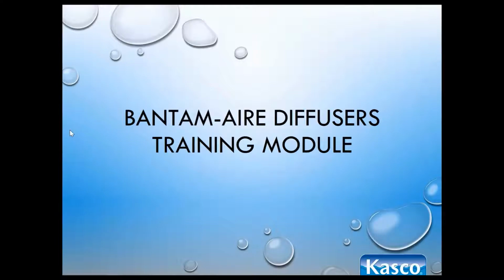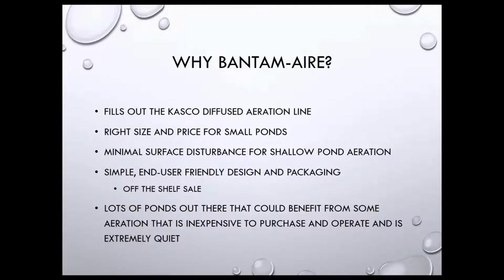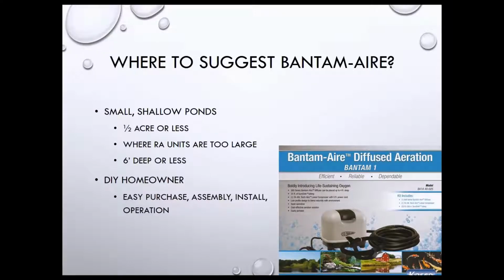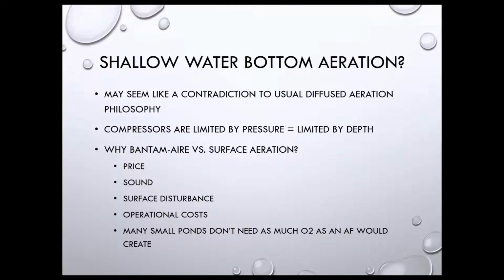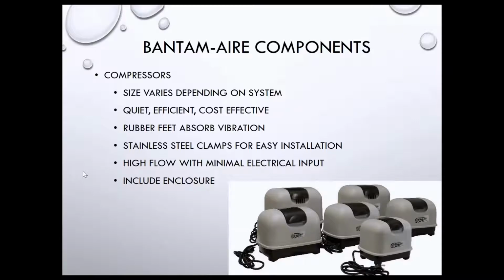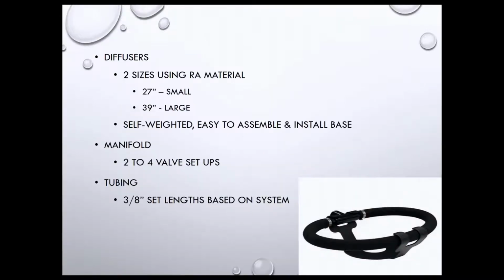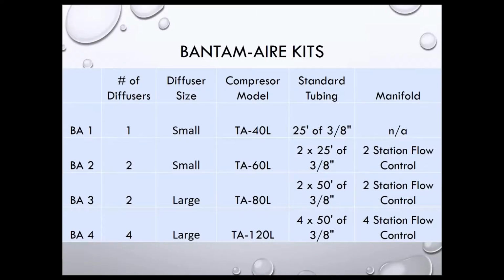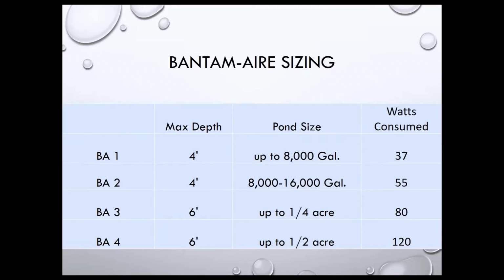Kasco Bantam Aire Training